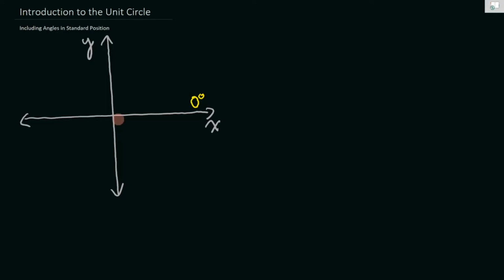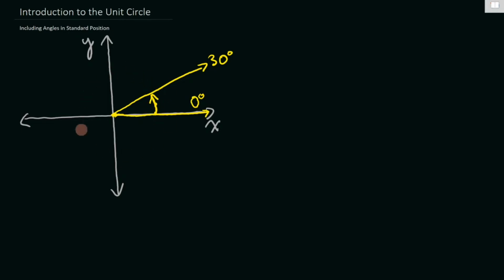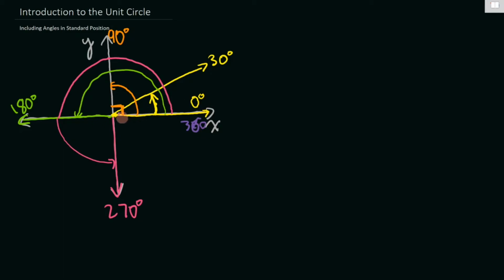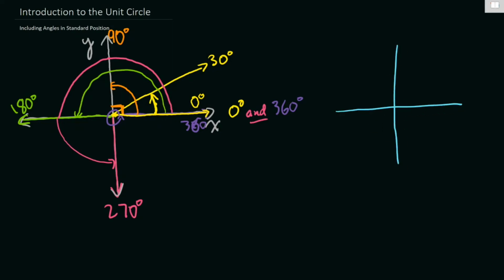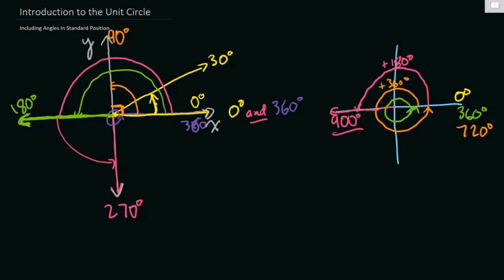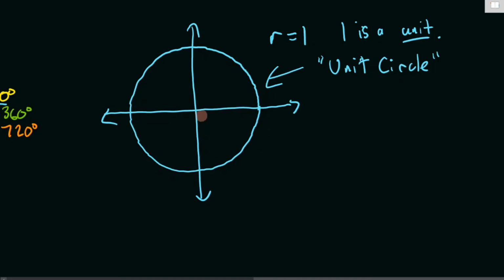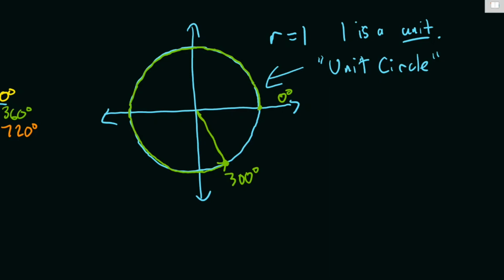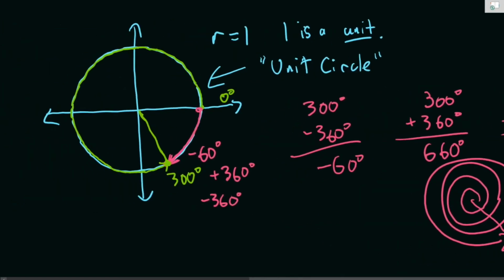Introduction to the Unit Circle: Angles and Terminal Arms in Standard Position